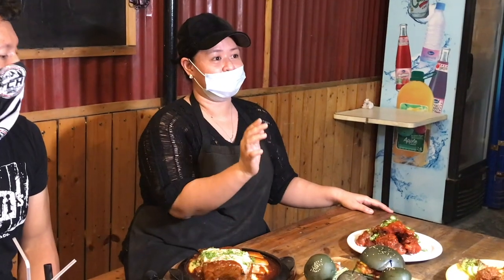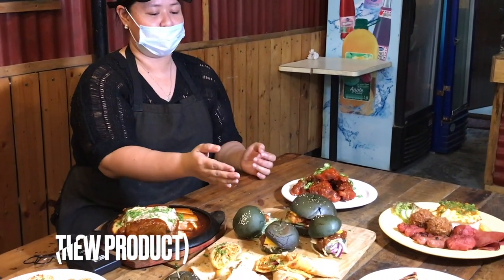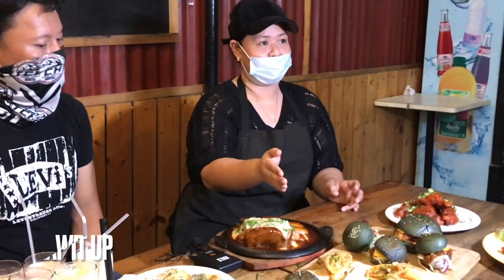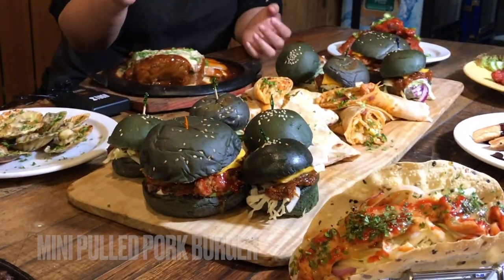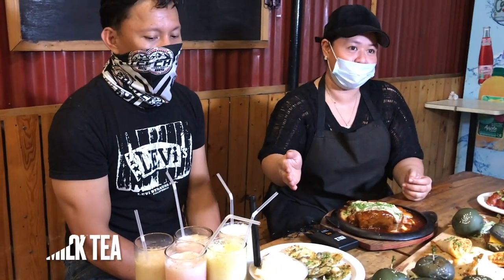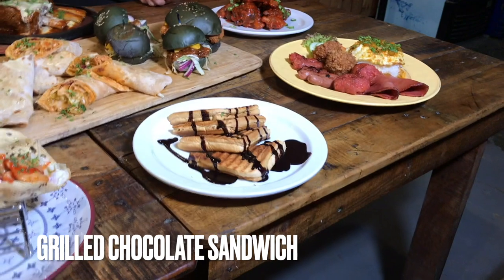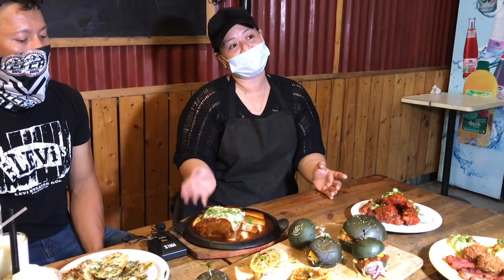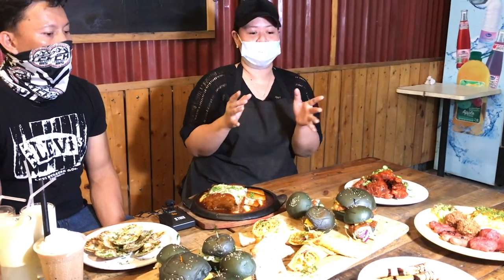Food Trip Thursday: Indian taste food hub in Lapu-Lapu (How much?)| Franzine's Ribhouse | Medyo Boi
Indian taste food hub in Lapu-Lapu at very affordable prices only at Franzine's Ribhouse. They are located at The Yard, Tiangue Rd, Lapu-Lapu City, Cebu.

Try it now because we did with @janaguirre24 and @ANTUYPALABOY